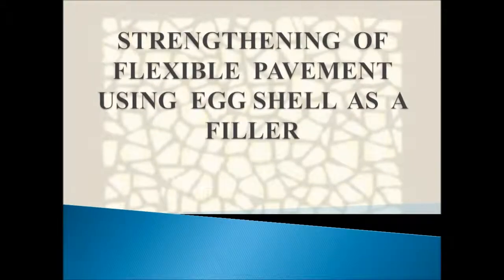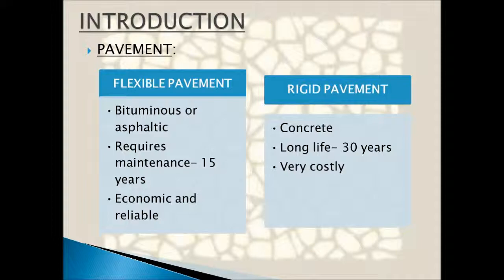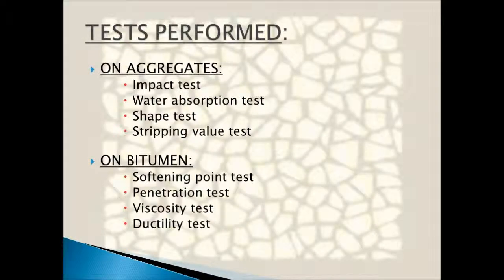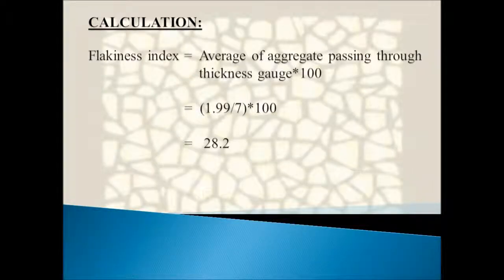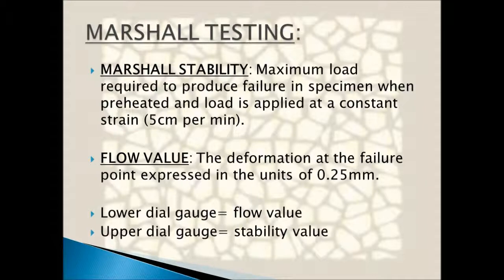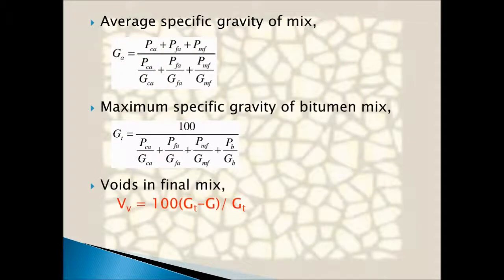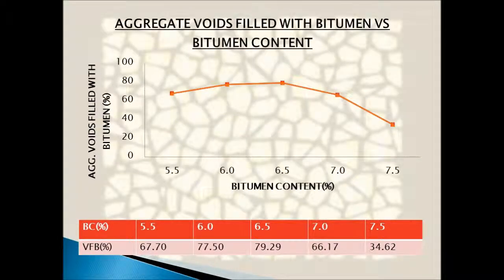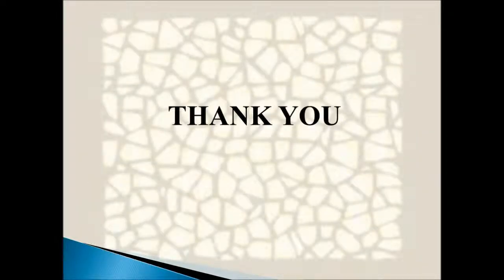Strengthening of flexible pavement using eggshell as a filler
By Thivya M, Kiruthiha K, Loshini G